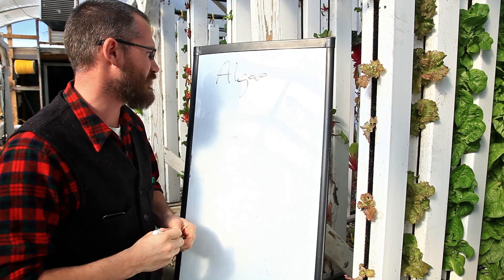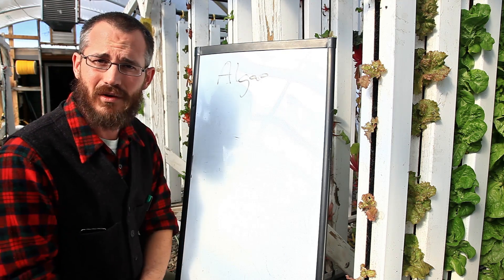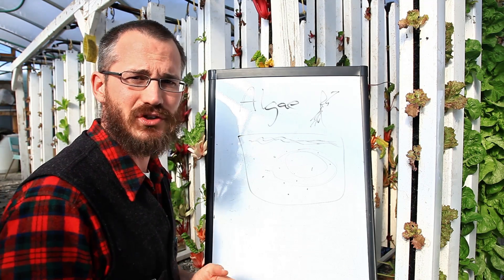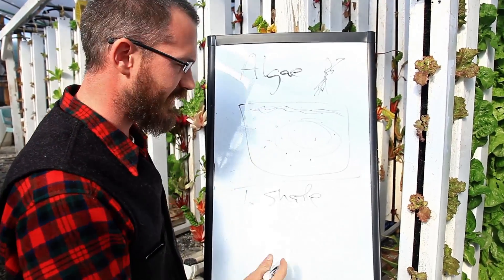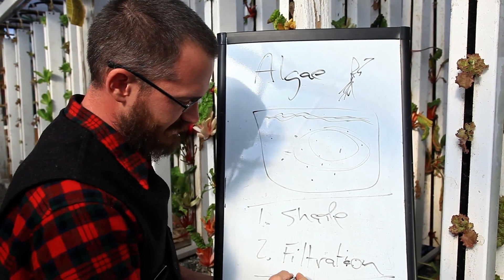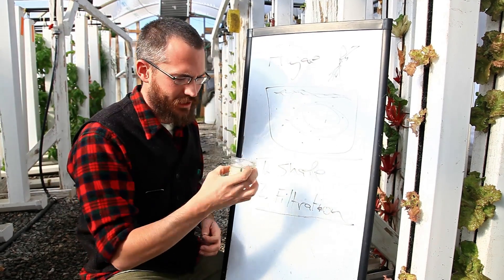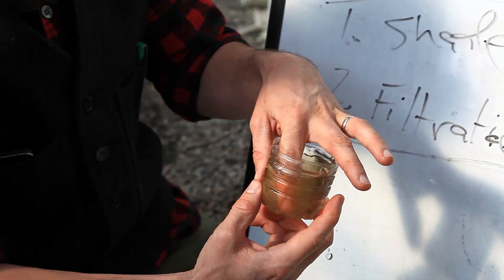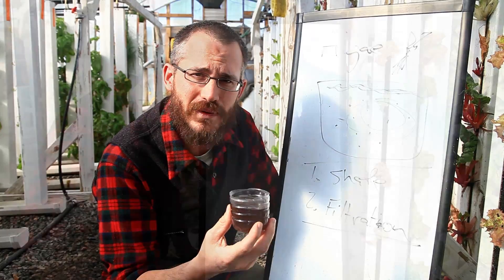Algae in Aquaponics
A major issue many beginning aquaponic hobbyists and commercial growers run into is algae adversely affecting their systems. [Read more In this video, ZipGrow inventor Nate Storey, Ph.D gives you an overview of how algae grows in your system, how it affects your system negatively and a SECRET tip for thwarting algae in it's tracks.